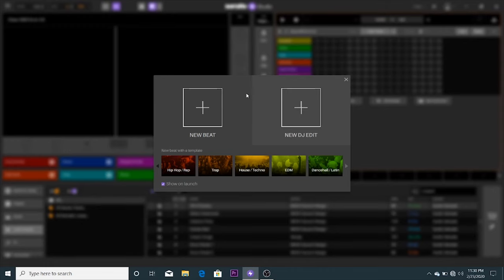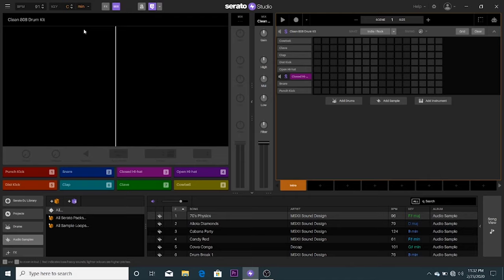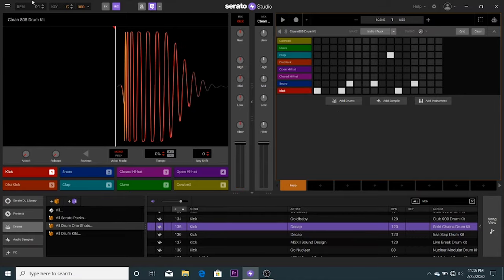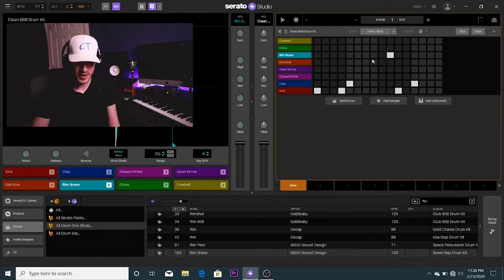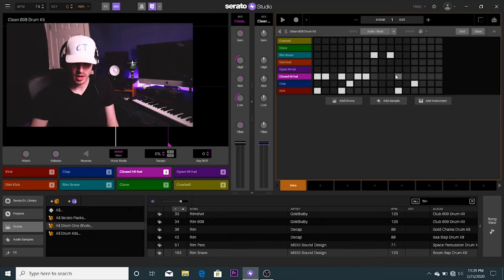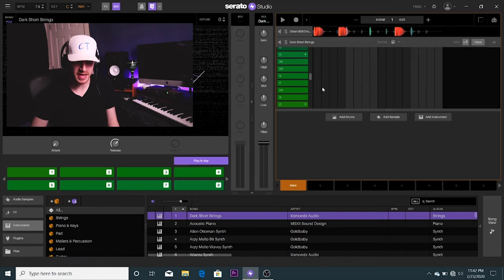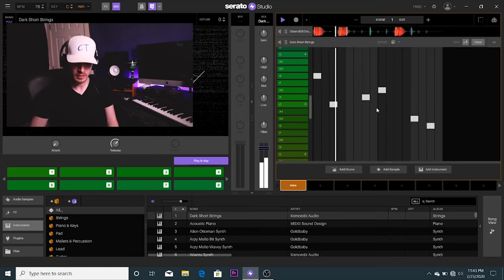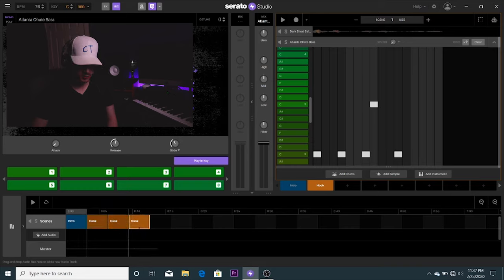The Best Way to START Making Beats!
As a music producer, I constantly receive the question "What programs/softwares do you recommend for learning how to make beats?"  I can finally answer with confidence by saying @SeratoStudio is the way to get your career started.  All you need is a laptop (or computer) and headphones, so what are you waiting for?

Use the code LUCKYBOY to get 2 Months FREE of Serato Studio!